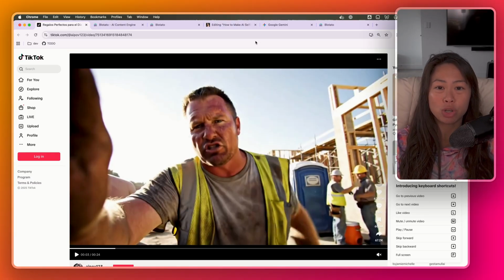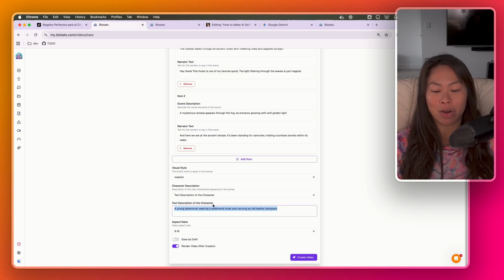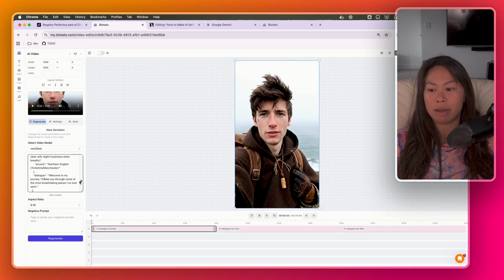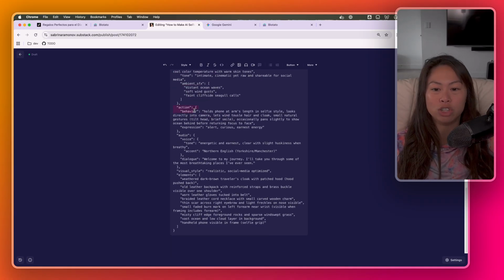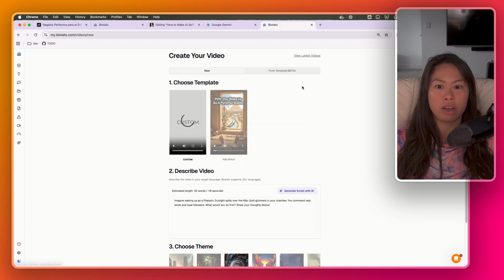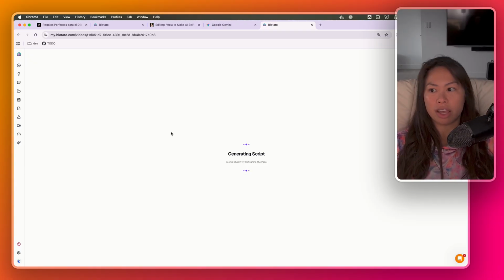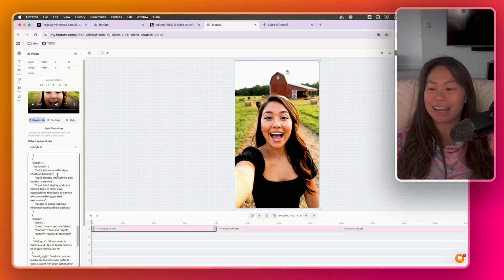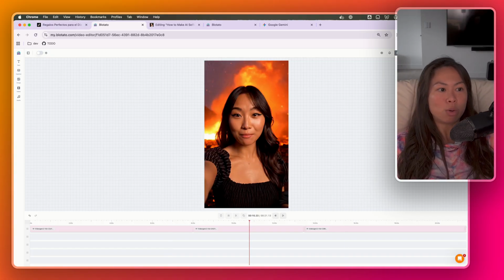Beginner's Guide to AI Avatar Videos with Veo 3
Easy step-by-step tutorial how to generate consistent character viral AI selfie talking videos with VEO 3 Fast. I’ll share the exact prompt template to generate consistent character AI selfie talking videos, using Google Gemini’s VEO3 Fast, which is the faster cheaper version of VEO3, so it’s particularly awesome for rapid prototyping and storyboarding.

0: Born in Quezon City, Philippines 🇵🇭
22 yrs old: Graduated UC Berkeley with degrees in Computer Science and Physics... and $250k in student loans.
23 yrs old: Started Qurious, as Founder/CEO, doing natural language processing (AI) in healthcare.
25 yrs old: Closed pilots with billion-dollar pharmaceutical companies, but failed to reach product market fit.
26 yrs old: Pivoted Qurious a lot, then settled on real-time call guidance for sales and customer support, combining streaming speech recognition (AI) and natural language processing (AI).
28 yrs old: Made the Forbes 30 Under 30 list, while living in a living room of 2BR San Francisco apartment.
30 yrs old: Sold 100% of Qurious to Pegasystems (NASDAQ: Pega) in cash and stock deal ($10M+ total).
31 yrs old: Integrated Qurious with Pegasystems Customer Service to launch Pega Voice AI, now used by 1000s of support agents.
32 yrs old: Started angel investing in VC/seed funds, crypto, and passion areas 🍄 while recovering from burnout by hiking, skiing, and reading. Dropped 50 lbs to get back in shape.
33 yrs old: Started making free content to teach 1 million people AI.
34 yrs old: 0 to 500k+ followers in 6 months with $0 budget, 0 team, $0 paid ads, 0 masterminds.